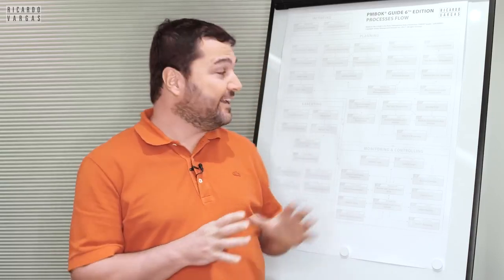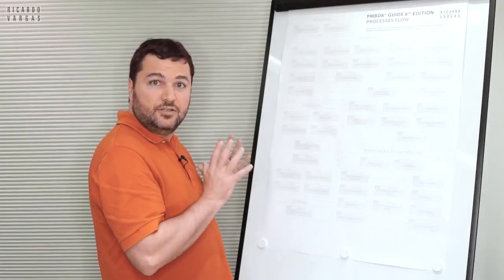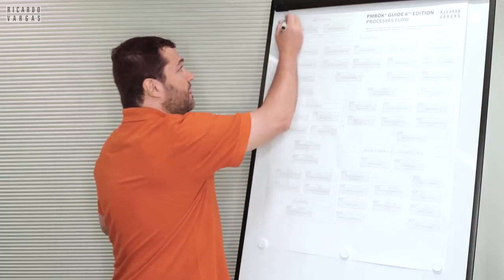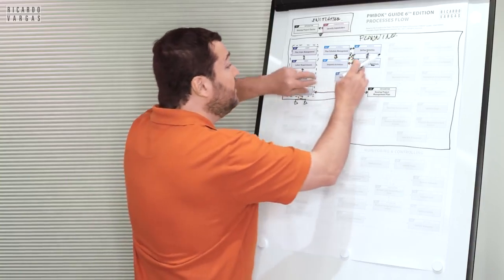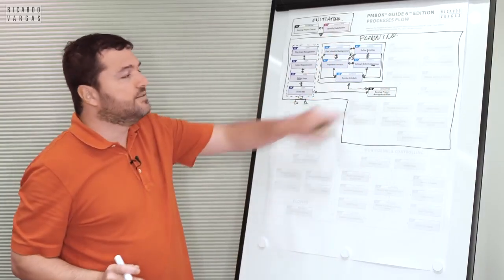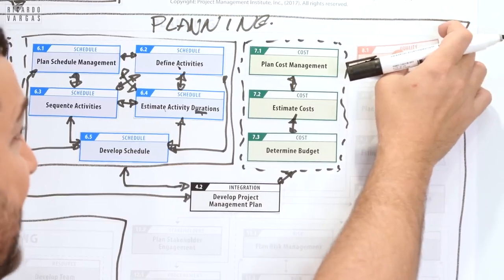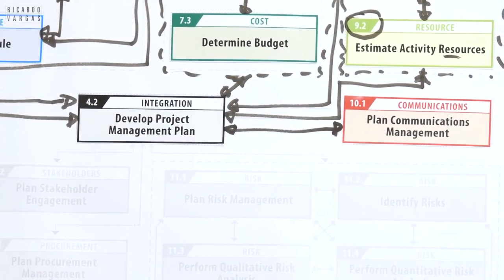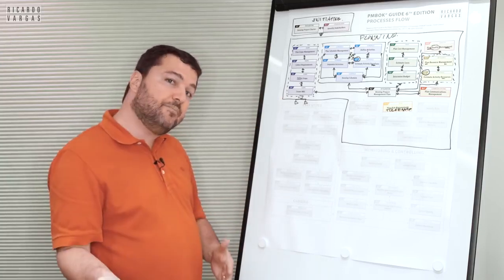PMBOK® Guide 6th Edition Elaboration of the Processes Flow by Ricardo Vargas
Best Video for Ricardo Vargas
Project Management Process Groups
Initiating
Planning
Executing
Monitoring & Controlling
Closing
Channel Link for updates
                                                           للاشتراك بالقناة على الرابط التالى